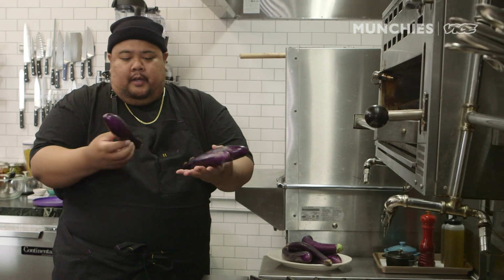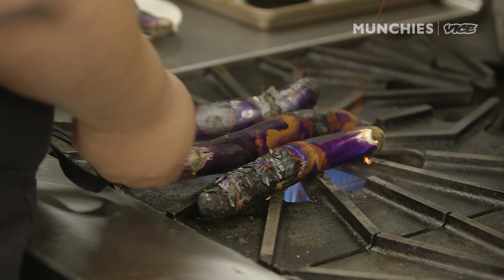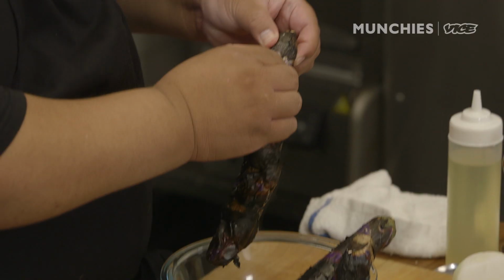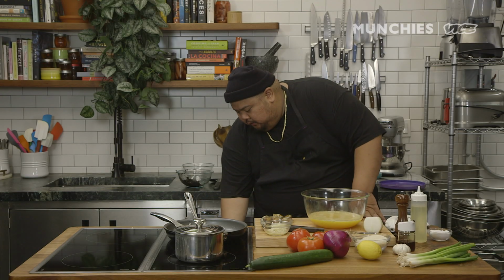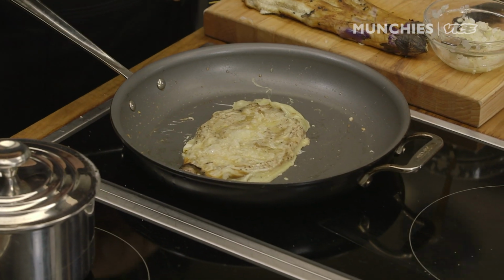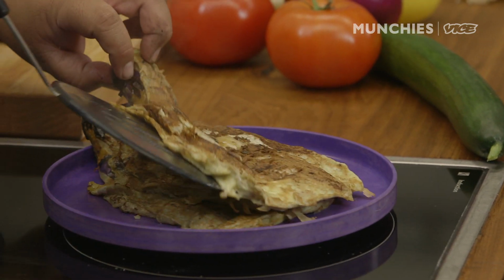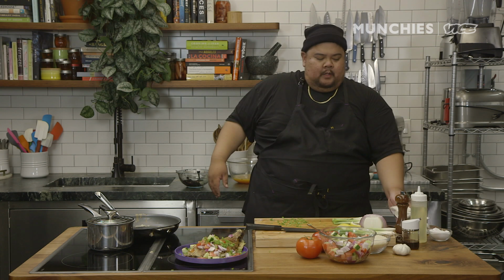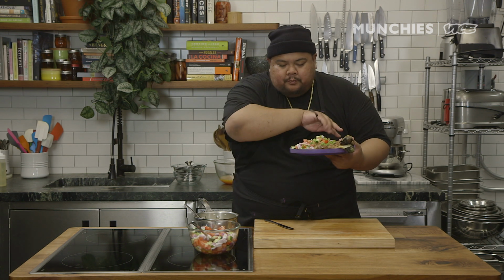How To Make Filipino Style Omelettes with Alvin Cailan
Chef Alvin Cailan of NYC’s The Usual stops by the MUNCHIES Test Kitchen to make tortang talong. This Filipino eggplant omelette is made by charring whole Japanese eggplant over open flame, removing the skins, and then frying the smoky flesh with eggs. Topped with tomato and cucumber, this savory dish is perfect for breakfast but can be quickly whipped up at any time of day.